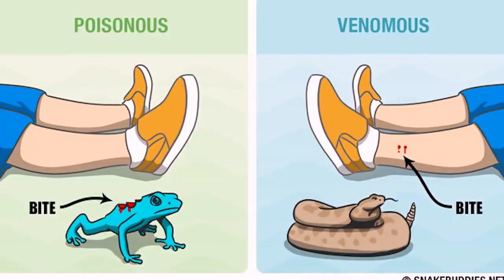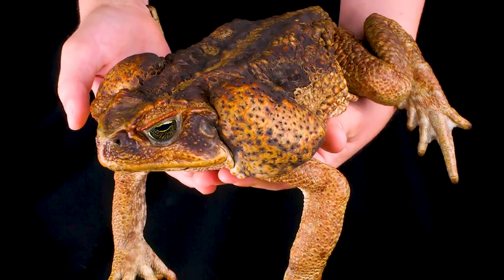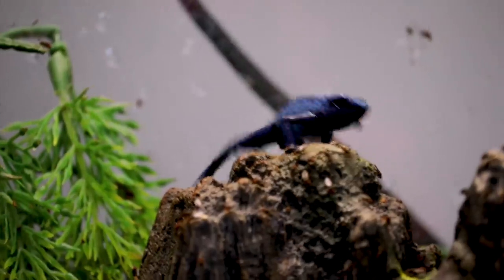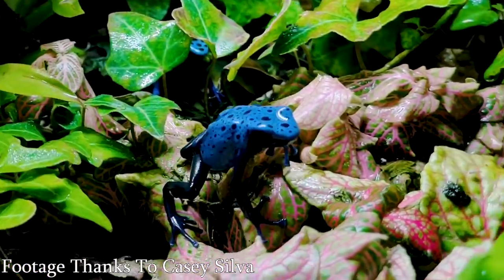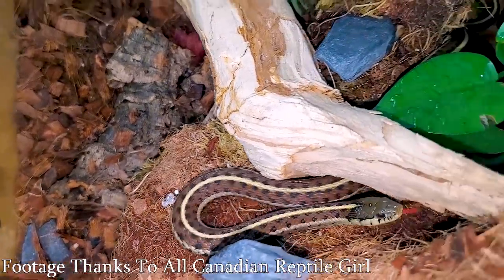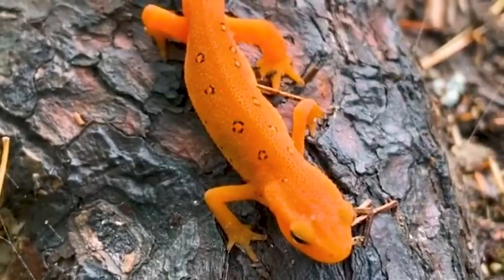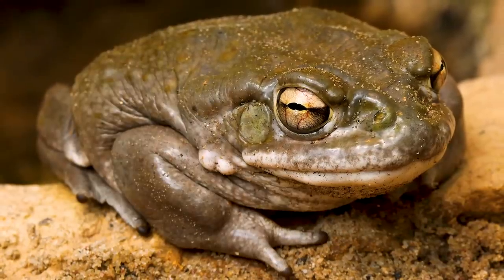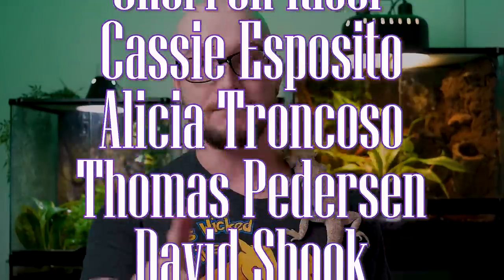Top 5 POISONOUS Reptiles That Make Great Pets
Do Poisonous Pets including Poisonous Snakes and Frogs actually make good pets? Well yes, quite good ones and these 5 Poisonous Reptiles And Amphibians are the best!

Adam Wickens
221 Glendale Ave
L2T 4C4
Canada

Poisonous Snakes can make great pets. No, we aren't talking about venomous snakes, that is a whole different can of worms and hot snakes usually do not make good pets at all! Poisonous reptiles and poisonous amphibians on the other hand sometimes make excellent pets. For example, the Garter Snake is rear fanged venomous and in a very specific region, also poisonous. Common Garter Snakes can make amazing pets, they live in groups well, take advantage of swimming AND climbing options and overall are easy to care for. Poisonous amphibians like Poison Dart Frogs make great pets too. The color of these amazing frogs is stunning and in captivity dendrobates are harmless. Blue, Green or even Orange Dart Frogs all can make amazing pets. Toads often have a poison too and in some cases this can be harmful if not careful. But most species of toads kept in captivity are harmless to humans like the Spadefoot toad, American toad and many others. Bufotoxin and other toxins are in the secretion of these toads but if you are careful while handling your pet toad, you don't need to worry about the effects on you or your family. Newts are also in the amphibian family and the Eastern Newts are often kept as specialty pets. Exotic pets don't need to be exotic at all, Eastern Newts are native to many parts of The United States and Canada. No matter what Poisonous Pet you choose, be careful and responsible always. Poisonous Reptiles are often amazing companions.